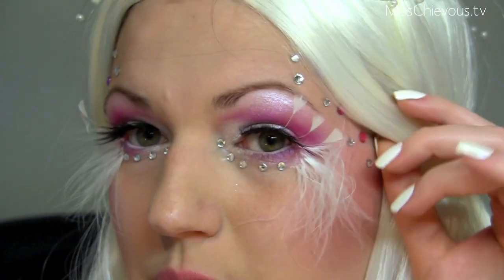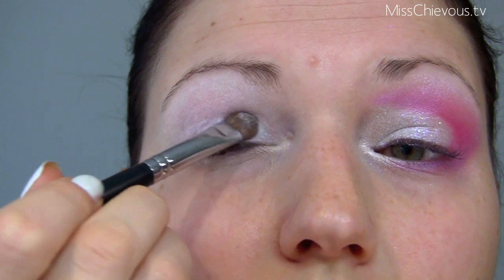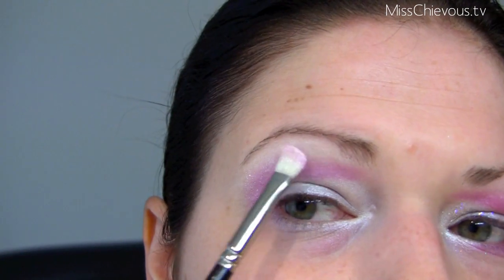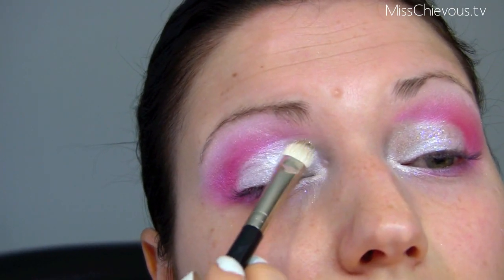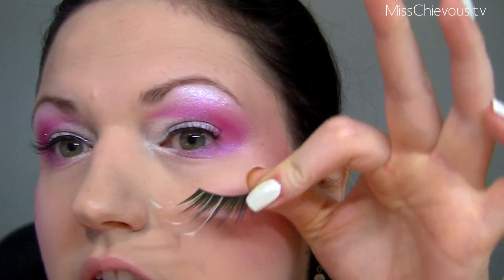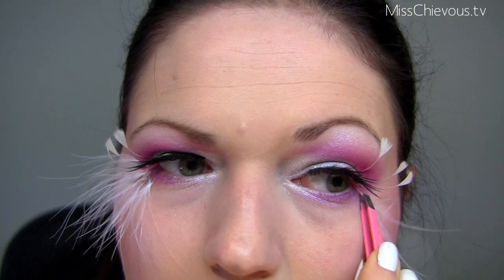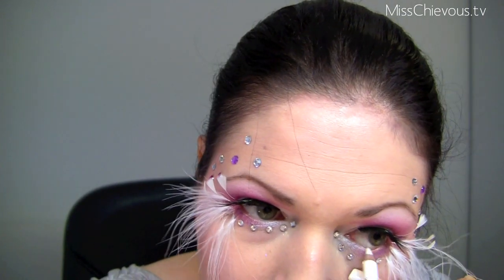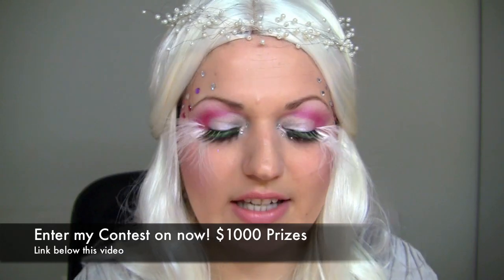Angel Halloween Makeup